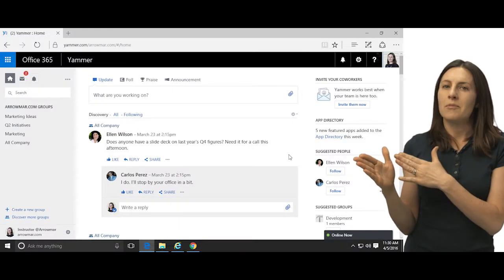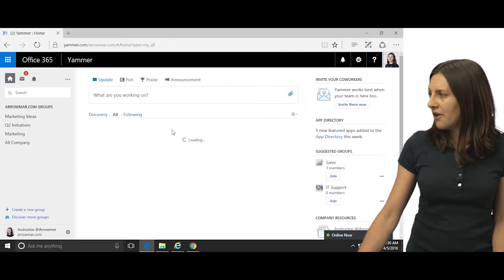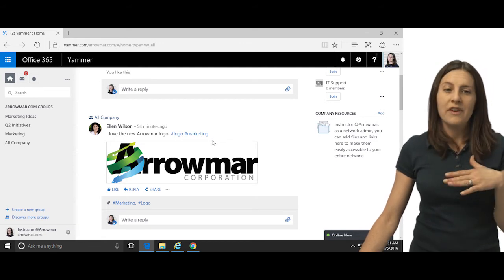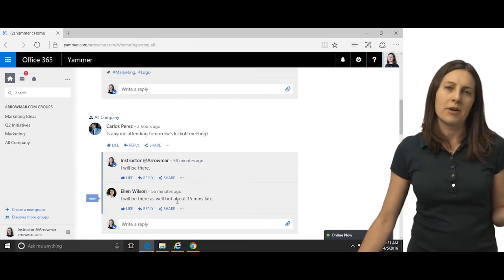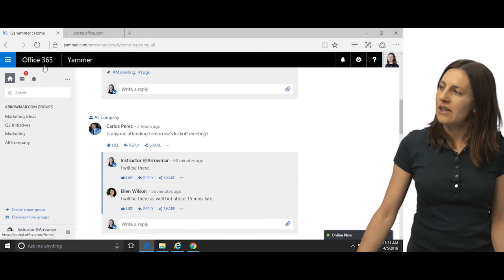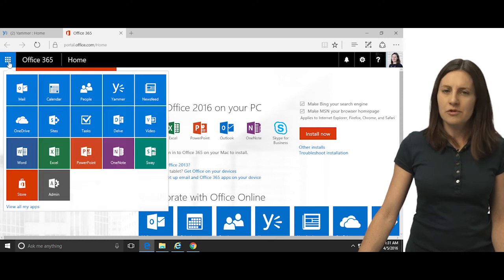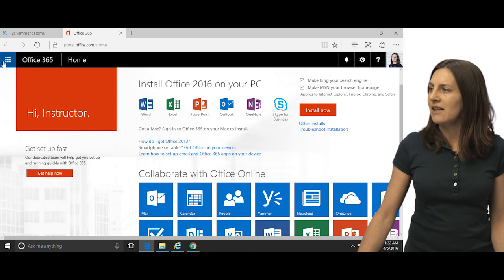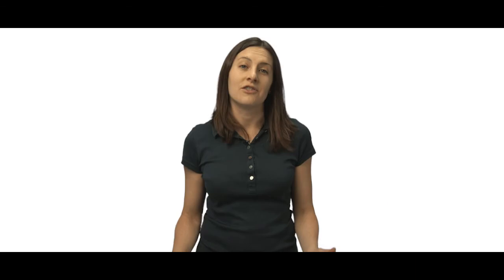How to Use Microsoft Office 365 Yammer - An Overview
In this micro-lesson you will learn how to:

- Understand the Overview home page and what is displayed on it
- Access Yammer from Office 365 app launcher on the web

Full Course Description: In this course, students will gain familiarity with the features and functionality of Yammer in Microsoft 365. Students will overview the interface and features, navigate Yammer, edit a profile, work with and manage conversations, work with communities, and connect to an external network. Additionally, students will work with and manage messages, search Yammer, create posts such as polls, give praise, and make announcements.